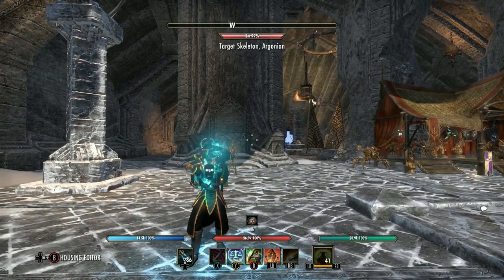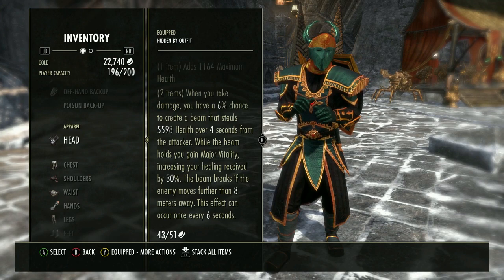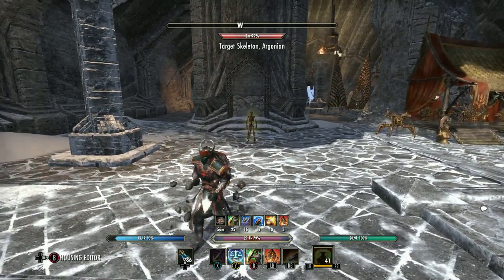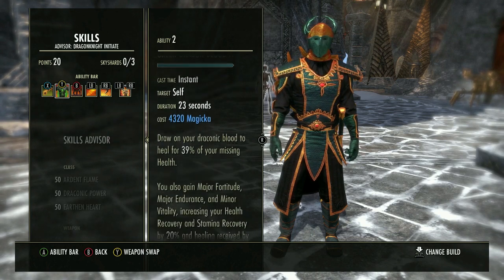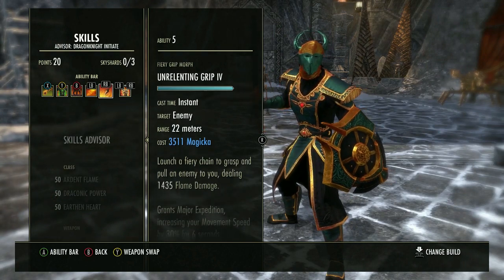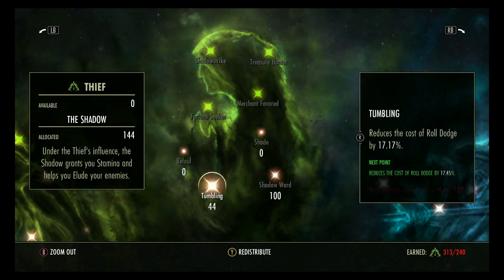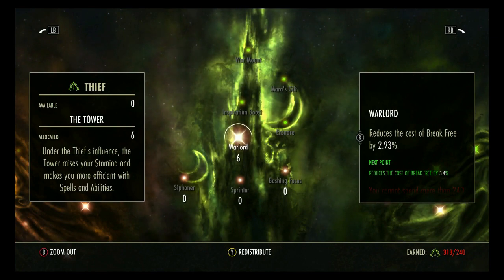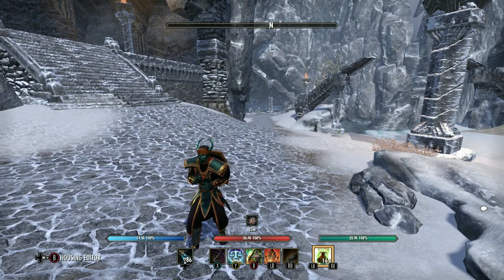Tanking Build for Fang Lair and Scalecaller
This build is only for the 2 new dungeons - Fang Lair and Scalecaller - here in the next few days I will upload a guide for tanking Fang Lair and then next week I will upload the Scalecaller one.